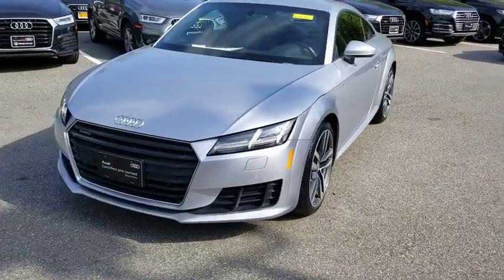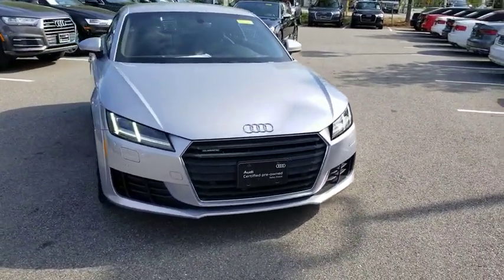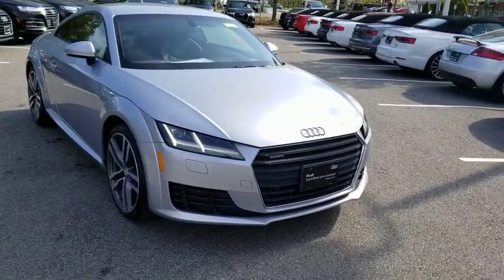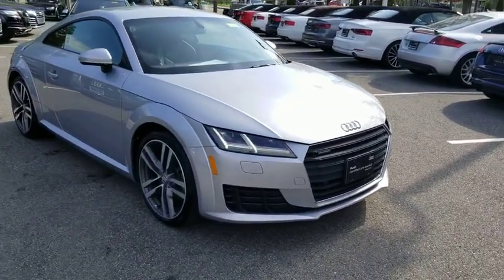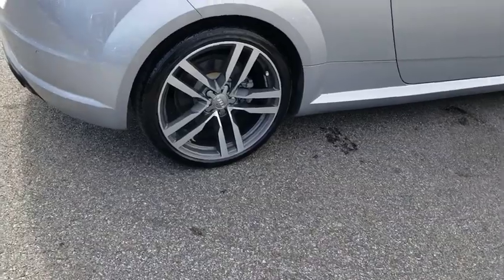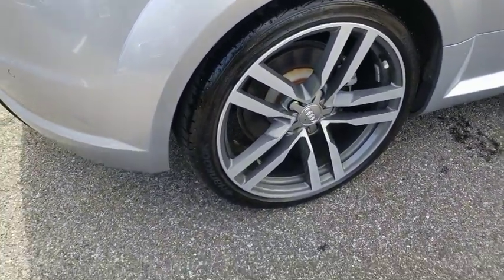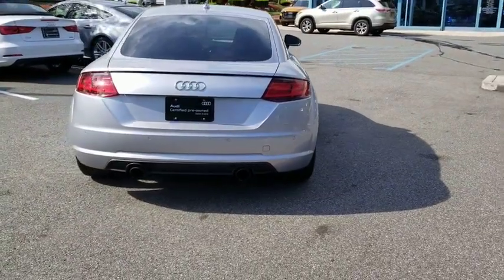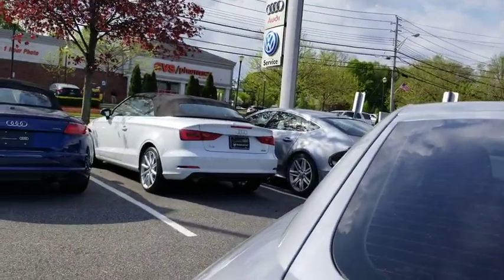2016 Audi TT Yorktown, Putnam County, Westchester, Dutchess County, Orange County, CT 26243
Florett Silver Metallic [LISTING TYPE] 2016 Audi TT available in Yorktown, Connecticut at Mohegan Lake Audi VW. Servicing the Putnam County, Westchester, Dutchess County, Orange County, CT.

You won't find a new one , so this is absolutely the NEXT BEST THING. Instead of paying $52-$54,000 for a new TT Coupe Quattro, this one makes so much sense at only $37,495.It's that time of year when you want the car you always promised yourself...and if that car was a Porsche 911 or Cayman, you know that $37,495 will just about buy the sound system and tires.Sooooooooooooooo we've got a magnificent TT Quattro Coupe that you can drive 365 days a year through any weather conditions. This is absolutely THE RIGHT ONE with only 14,000 miles and fully loaded... DSG, formula one paddle shifters, Leather S-Line diamond stitched sport seats, navigation, backup camera, 19' alloys for an awesome look and Bang and Olufsen sound system.This is a rare find as TT's ...low mileage , pristine TT';s are as scarce as a New York Knicks winning season. And even with all that, we're still including Audi Certification in the price, so you truly are getting the NEXT BEST THING to a new TT.$37,495 is a terrific VALUE for this quality of sports car.